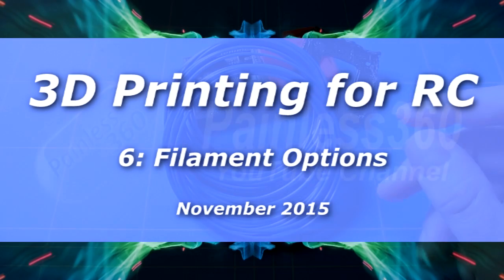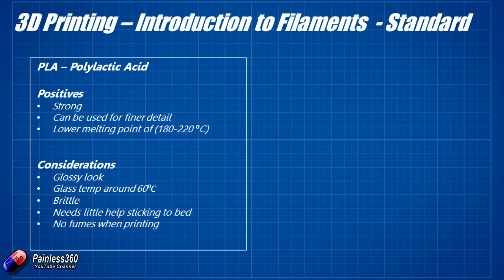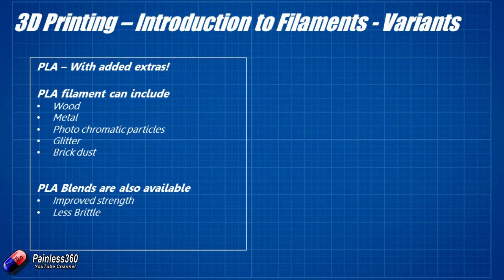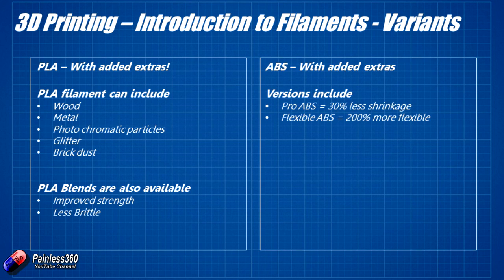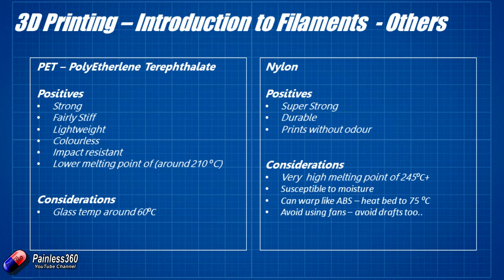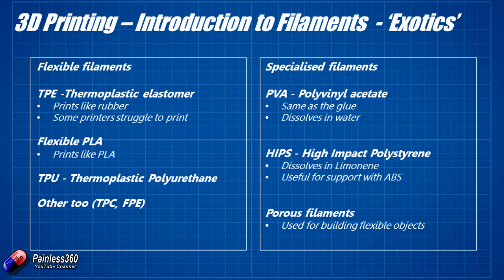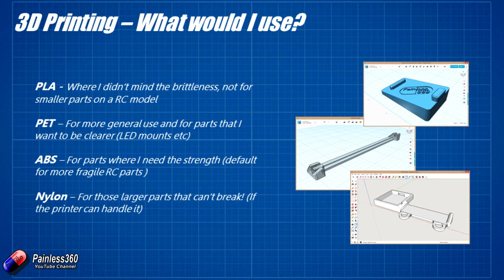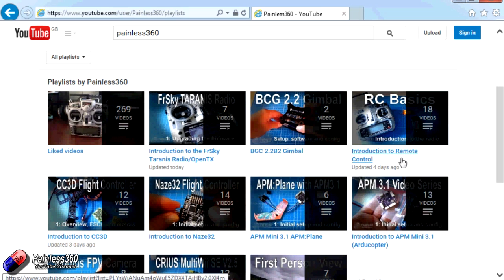(6/6) 3D Printing for RC - Filament choices (ABS, PLA, Nylon etc)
In this video we take a look at some more choices for plastic filament you can use to 3D print with.

Happy printing!